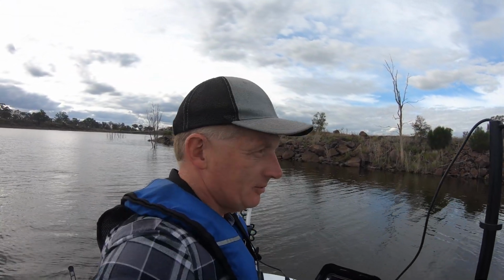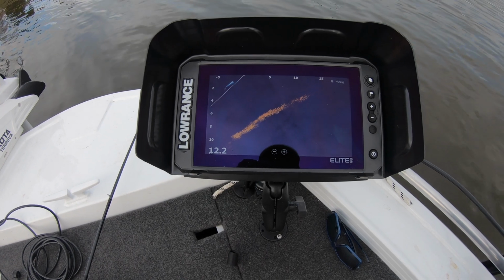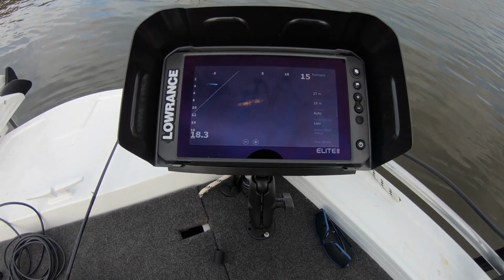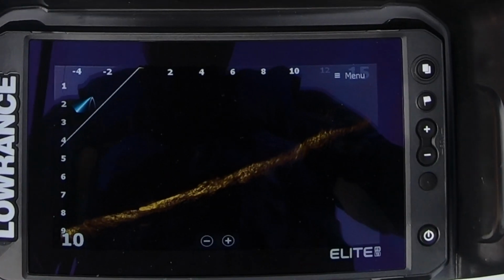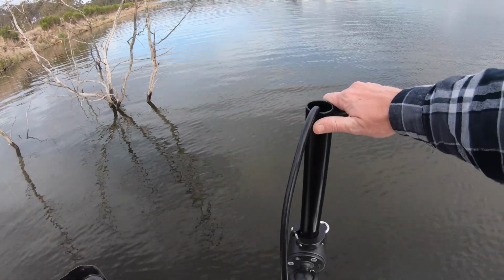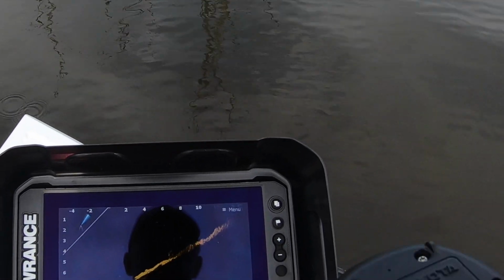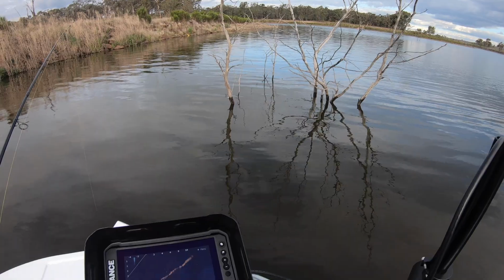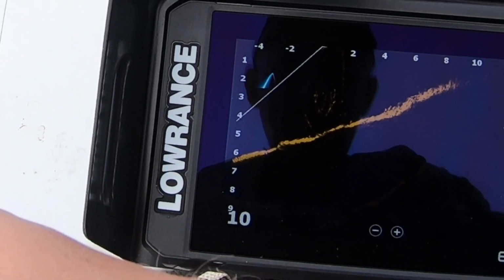Fishing Lake Eppalock with Lowrance Active Target and Lowrance Elite FS.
Fishing my local Lake Eppalock in Central Victoria with Lowrance Active Target and Lowrance Elite FS. Just recently installed a Lowrance Active Target unit on my Qunitrex 420 Explorer Trophy. To date,  very impressed with just how easy the unit is to operate and the quality of images received on the Elite FS9 Unit. This video supports some examples of what I’ve learnt so far including some clear images of fish reacting to my lure presentations.
Grazza.